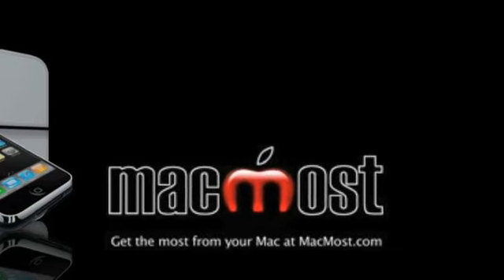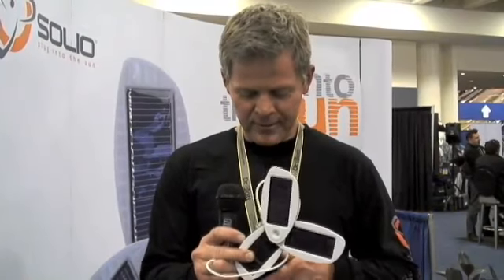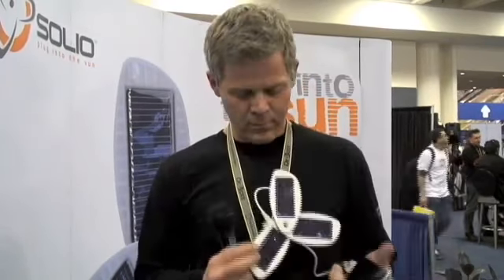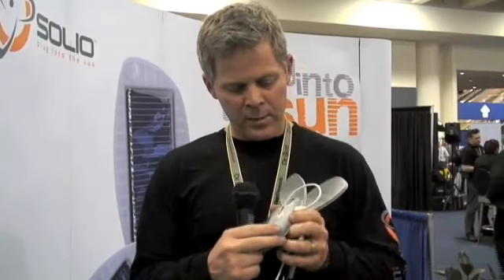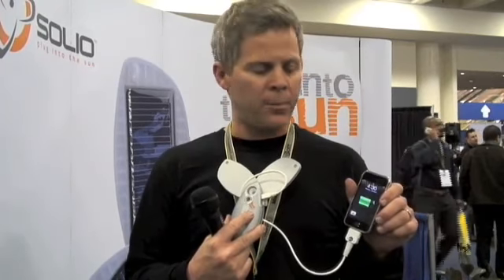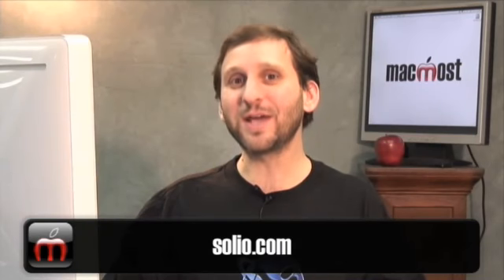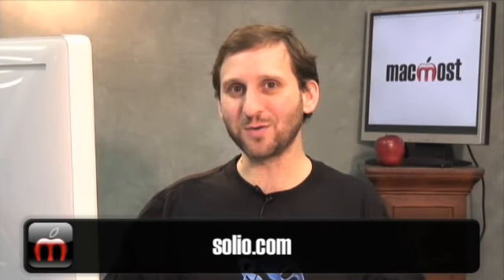Solio iPod and iPhone Solar Power Chargers (MacMost Now 192)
In this MacWorld Expo special take a look at the Solio line of solar powered batteries. They can be used to charge your iPod or iPhone.